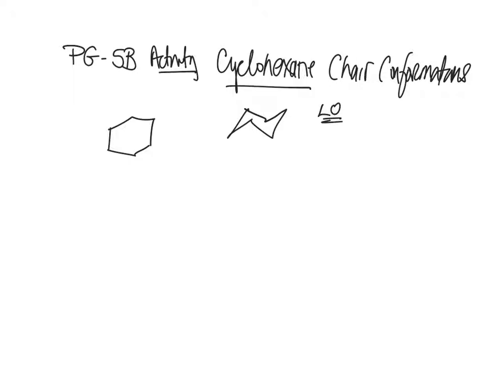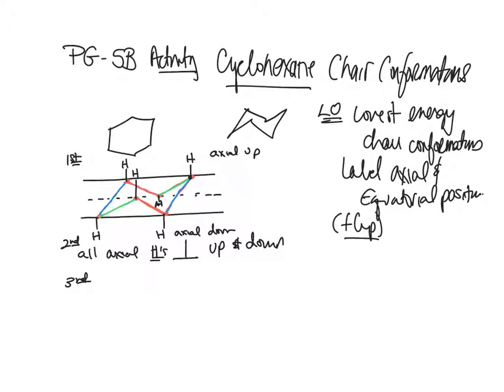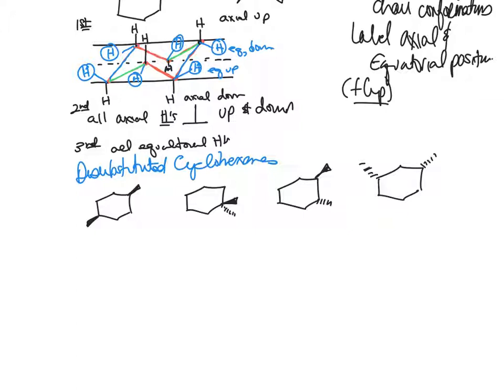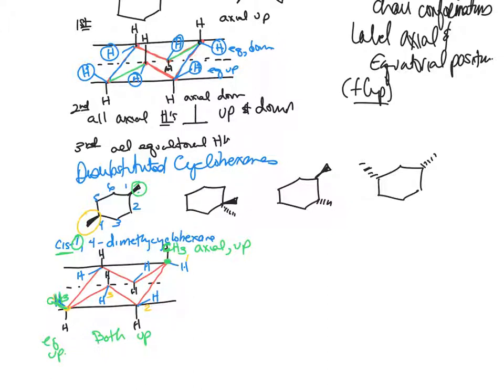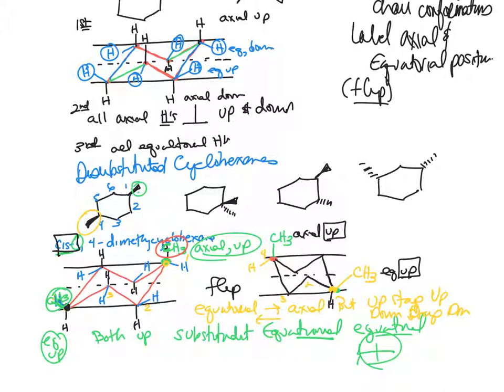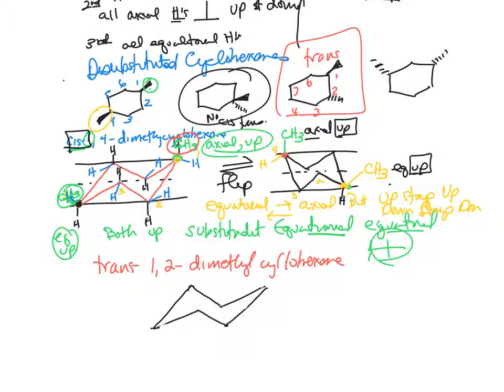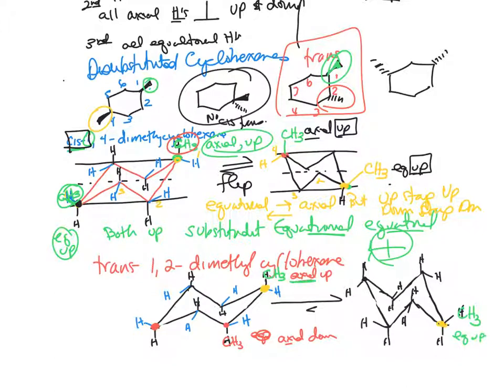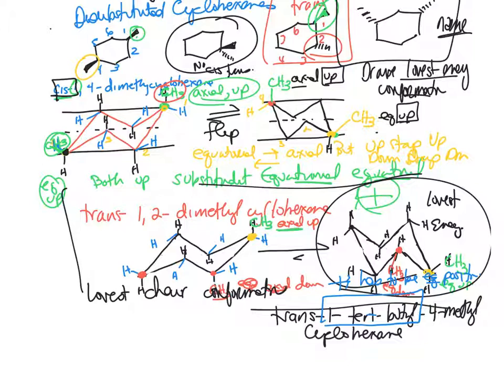POGIL-5B Video Chair Conformation